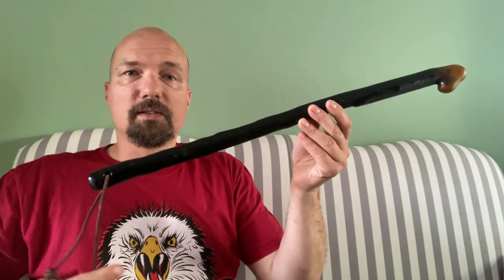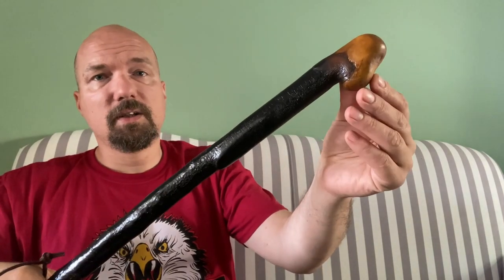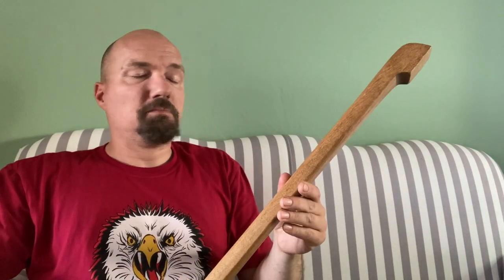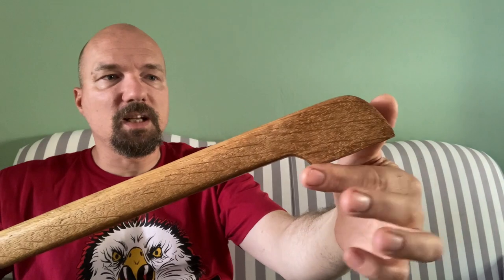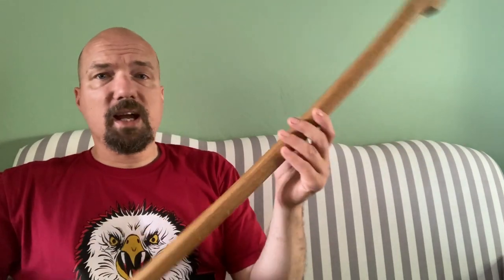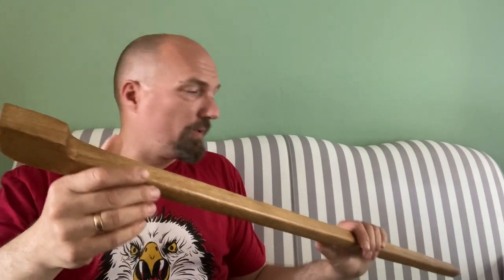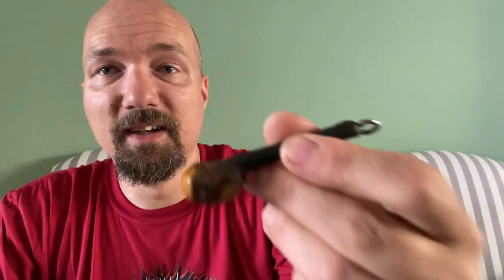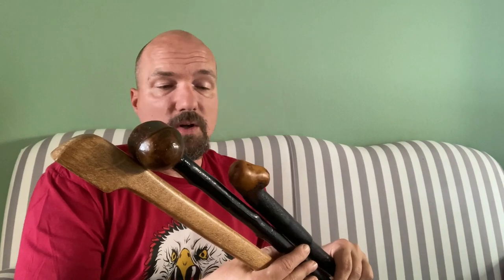Blackthorn Sticks made by Irish Shillelaghs Rhine-Valley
André Büdesheim of Irish Shillelaghs Rhine-Valley send me three wonderful sticks and here comes a quick review about them. One is a Blackthorn Cudgel, one is a Doyle-style Training stick made from oak and the third one a blackthorn walking stick. The latter was part of a kind offering by Andre to give away free sticks as a charity special for someone who needs a walking aid. Kindly enough he send me one of those, which will be given to the person needing it.

Check out the Facebook group The Irish Stick, where Andre sells his really cool and well made sticks: